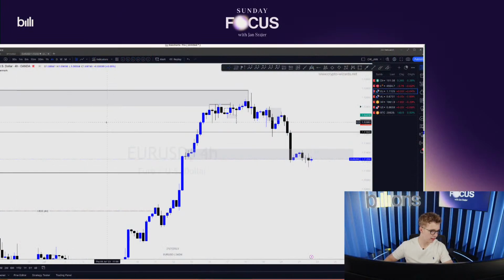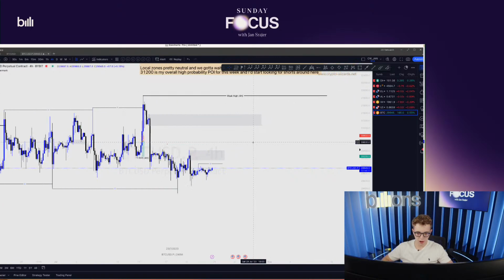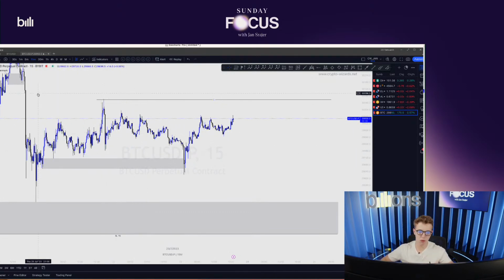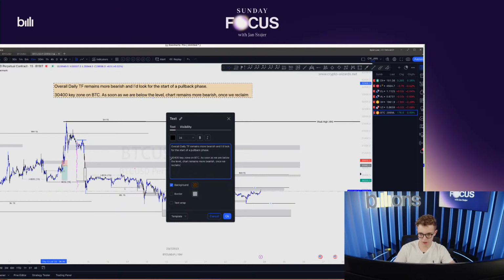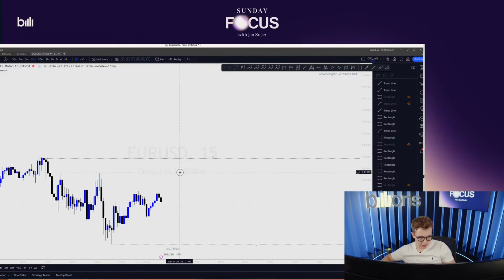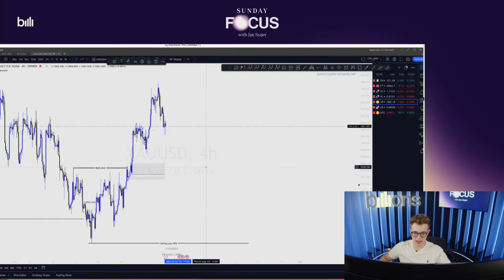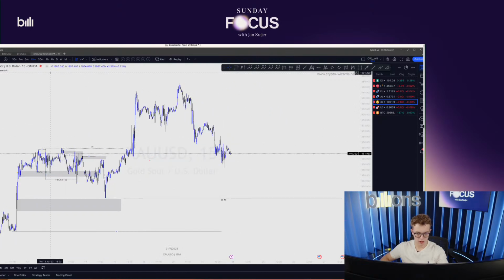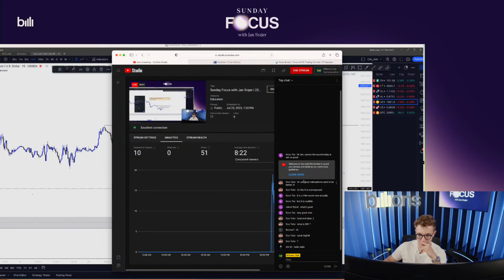Sunday Focus with Jan Srajer | 23.07.2023 | Billions Club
🔍 Dive deep into focused trading planning with Jan Srajer in Sunday Focus! 🔍

Are you a day trader seeking to enhance your trading strategies and gain a competitive edge? Look no further! Join us for an enlightening live stream session with Jan Srajer, a seasoned professional trader with over 5 years of experience in the field.

Sunday Focus is your gateway to a meticulously crafted trading plan for the week ahead. Jan Srajer, renowned for his expertise and attention to detail, will guide you through the crucial aspects of trading, placing special emphasis on important economic events and key trading opportunities.

During this captivating live stream, Jan will provide you with invaluable insights into the world of day trading. By delving into the realm of market analysis and careful planning, he will empower you to make informed trading decisions with confidence.

WHAT TO EXPECT FROM JAN’S SUNDAY FOCUS?

📈 Thorough examination of market trends
📊 Insights on important economic events
💰 Techniques to optimize your trading results
📚 Jan's personal experiences and lessons learned
🎯 Key trade setups and potential opportunities

Jan Srajer stands out as a trusted mentor and guide in the trading community for several reasons:

✔️ Extensive Experience (more than 5 years)
✔️ Transparent Approach (showing winning and losing trades)
✔️ Proven Strategies (based on order flow)
✔️ Market Commentary (extended version on Billions Club Discord)